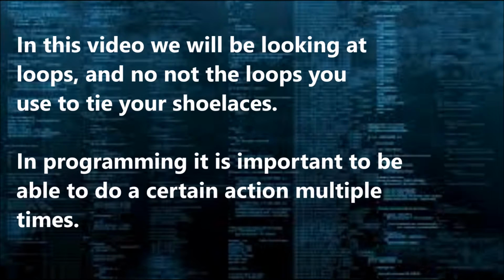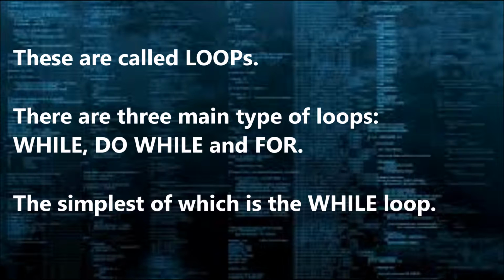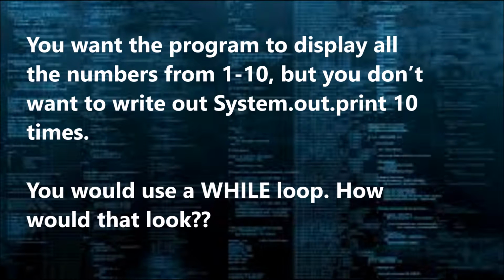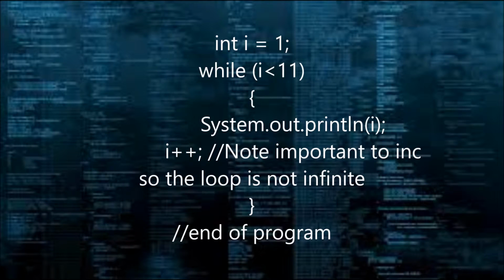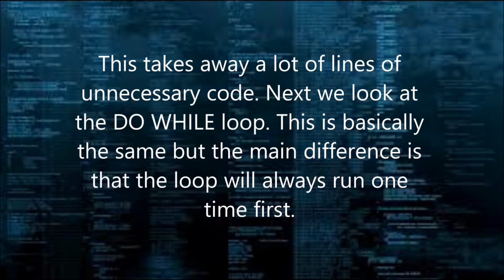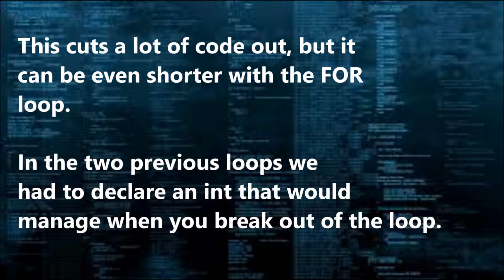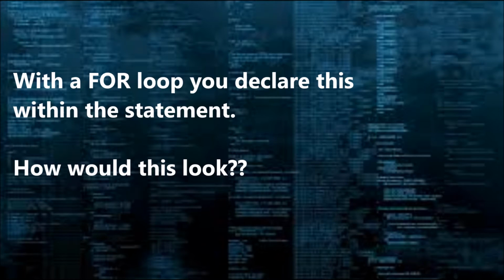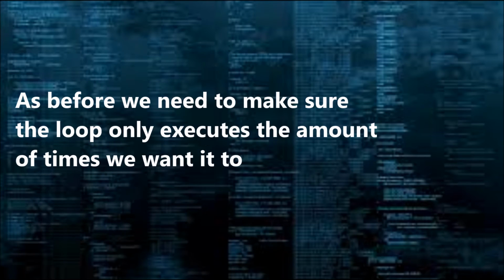Computer Programming Basics - Looping